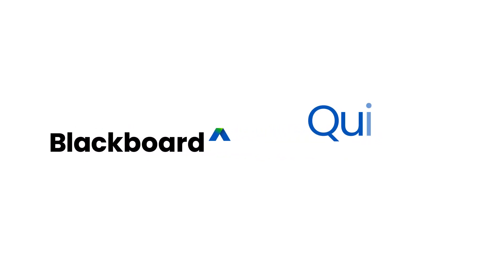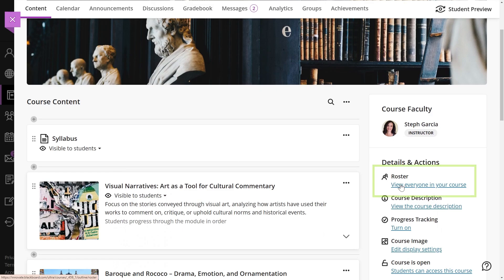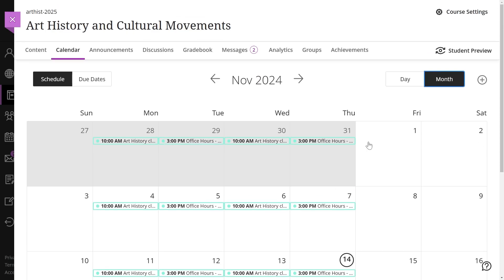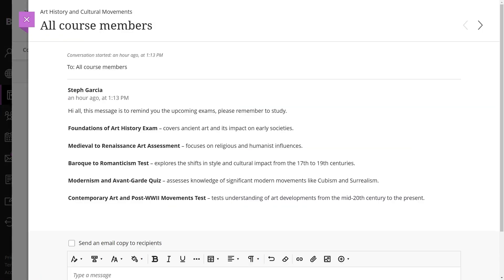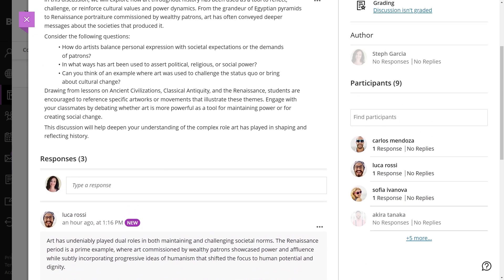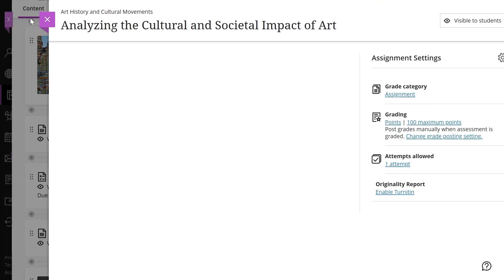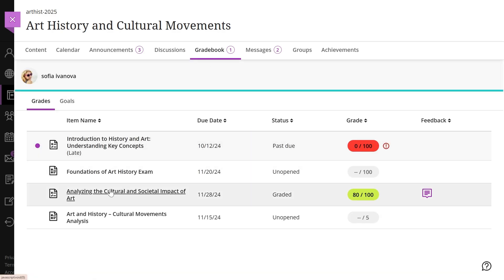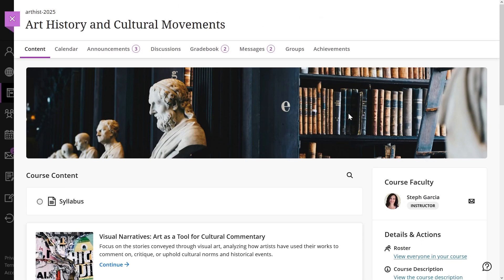Quick Start - Blackboard